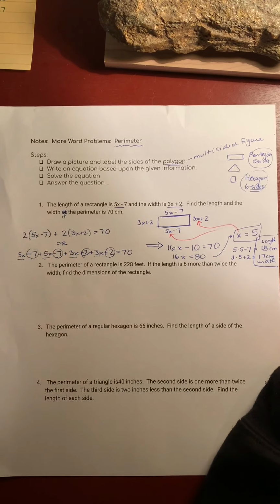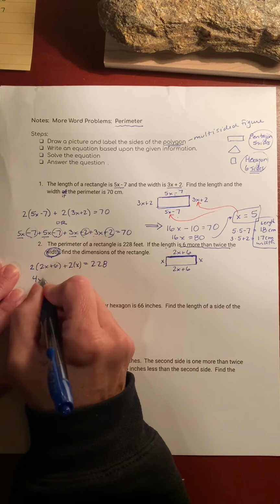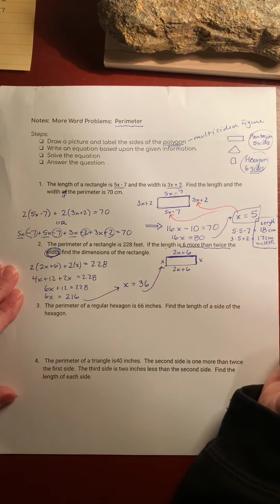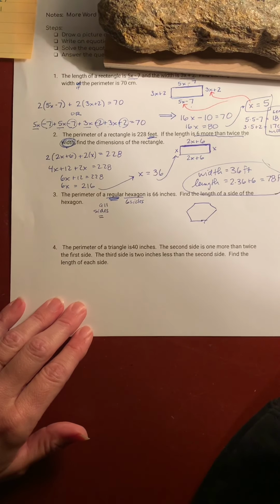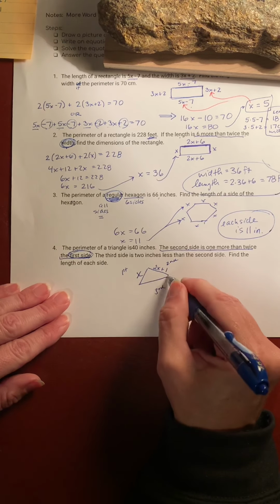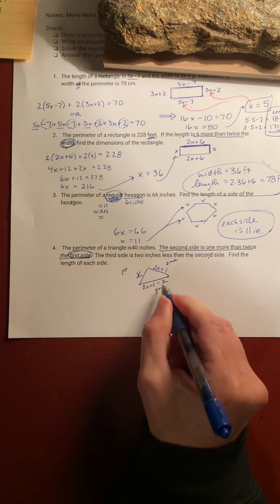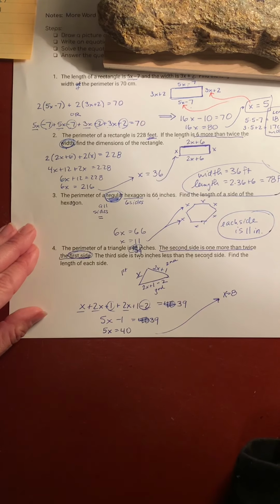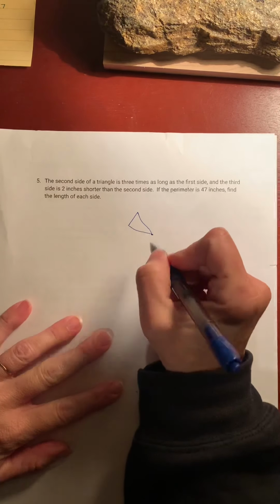Algebra I Perimeter Word Problems